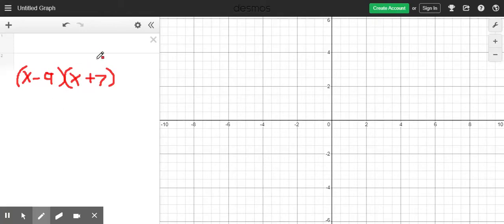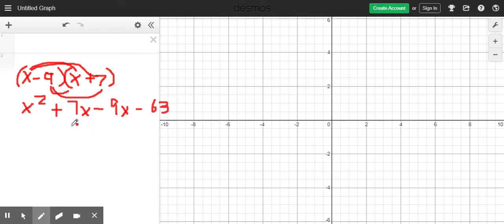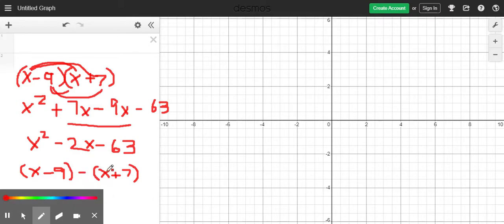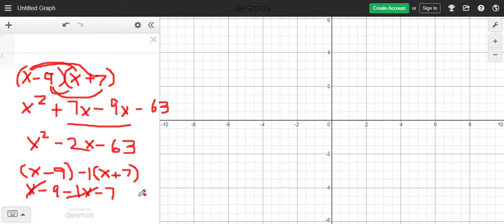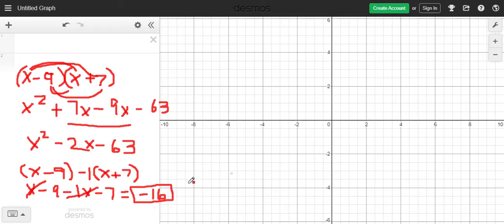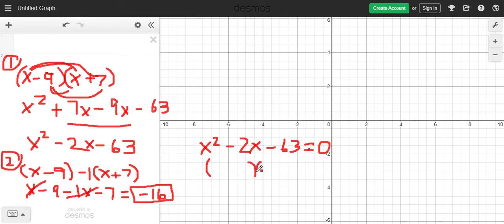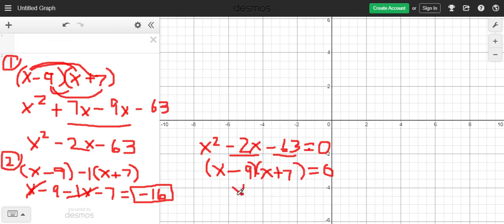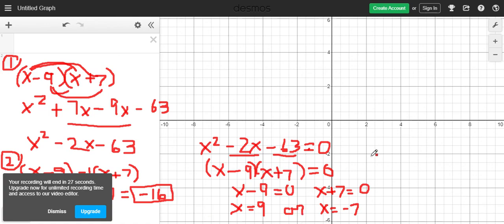Multiplying/subtracting binomials, solving a quadratic